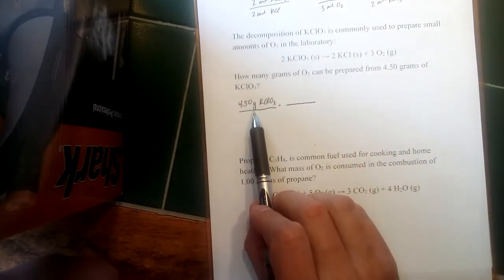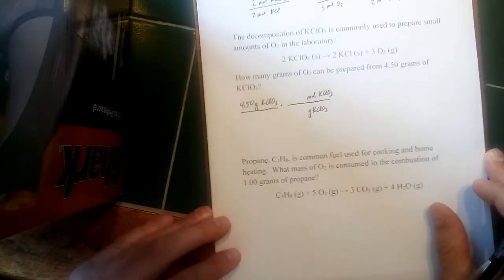Chapter 3 Part 8